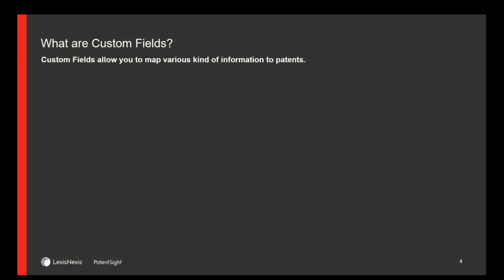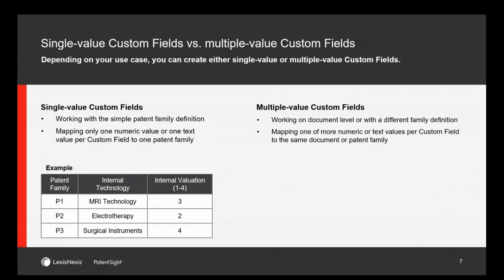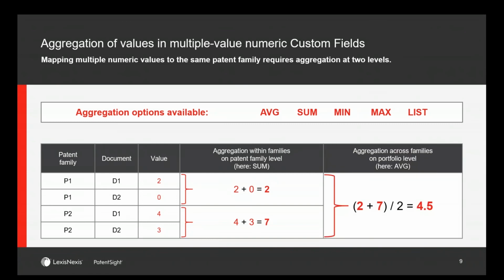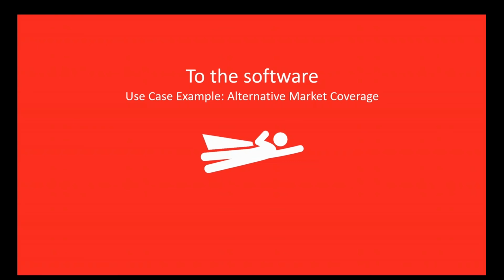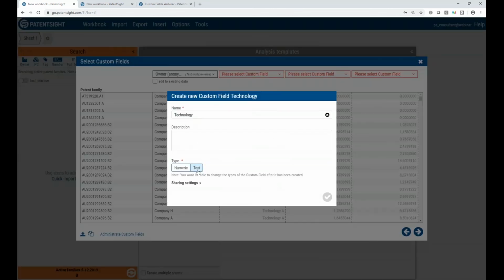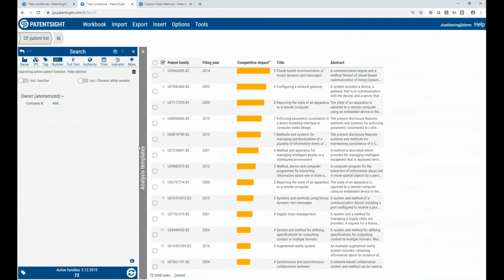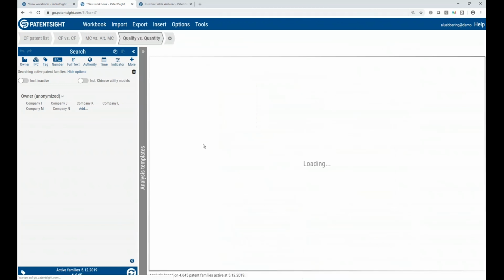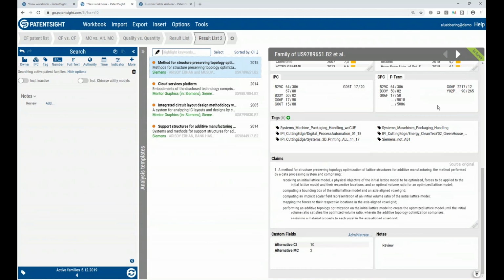Demonstration of PatentSight’s latest feature update Custom Fields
An introduction to PatentSight’s new feature, 'Custom Fields', by our expert consultants. Understand all the customization options this feature brings to the software. Learn how to upload text and numeric data to PatentSight analyses, allowing you to gain more control of the data that you want to analyze.

In particular, in this webinar we discuss the following:

General introduction to Custom Fields
Developing a basic idea for an alternative to Market Coverage™
How to upload data to PatentSight using Custom Fields
Understanding the difference between Custom Fields and Tags